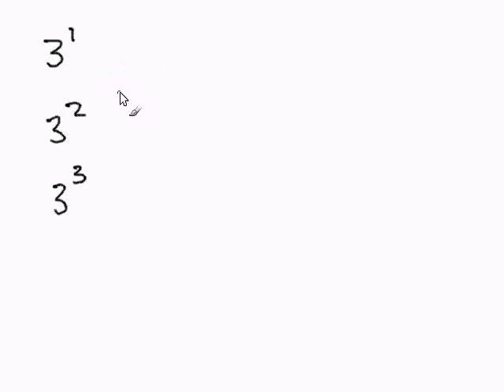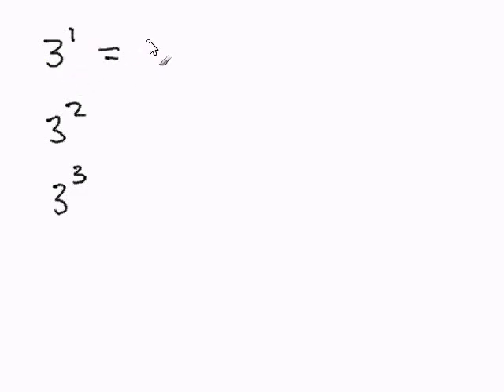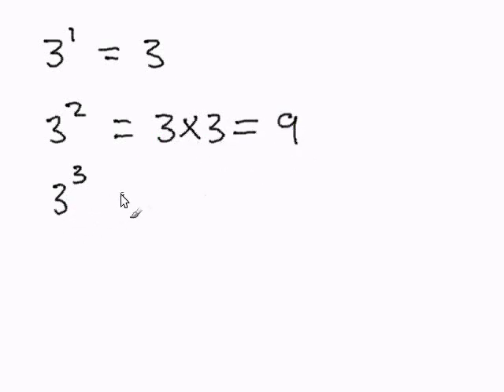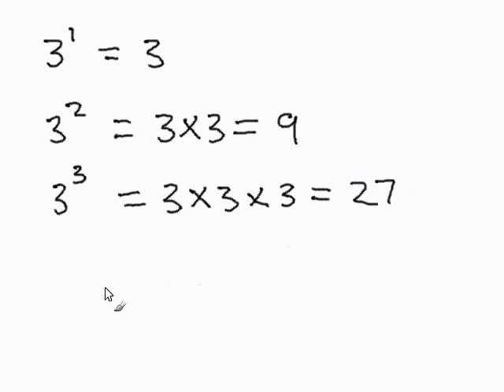Exponents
- How to evaluate Exponents.  For more practice and to create math worksheets, visit Davitily Math Problem Generator at